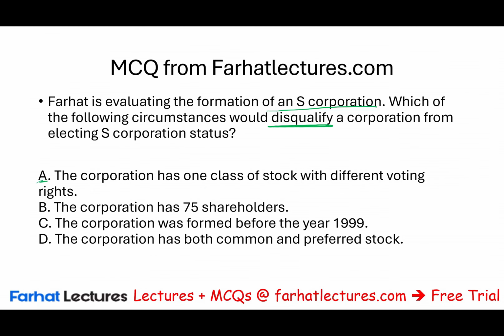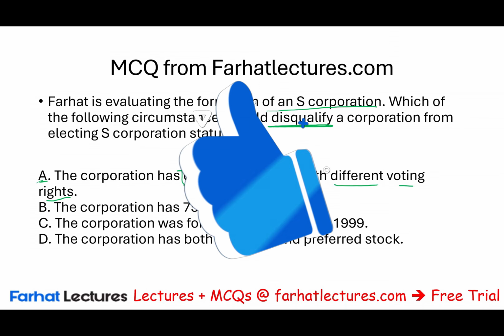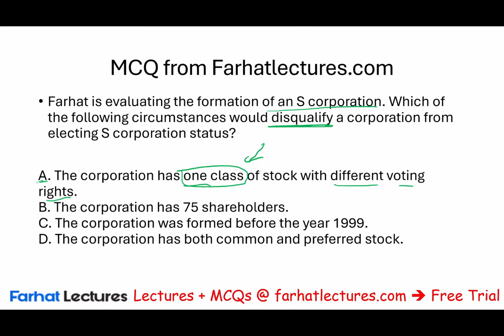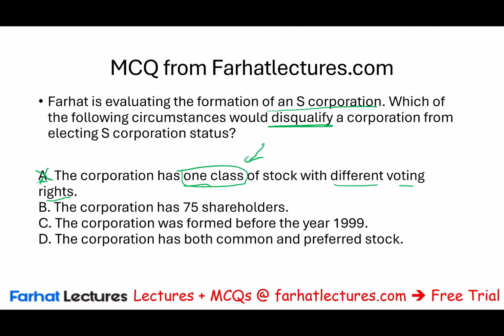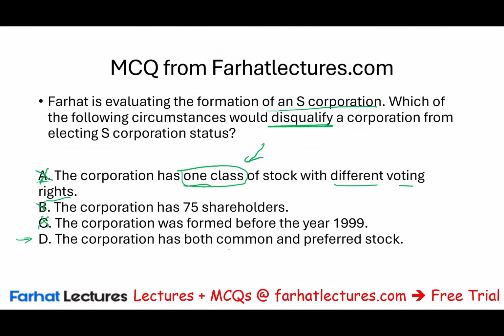S Corporation Formation Rules | CPA Exam MCQ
What are the S corporation formation and eligibility rules? In this REG CPA Exam practice question, Professor Farhat walks through S corp eligibility, covering the one-class-of-stock rule, the 100-shareholder limit, and why the formation date is irrelevant. You'll learn both the S corporation requirements and how to spot disqualifiers in an exam question. This lesson is built for college accounting students and CPA, CMA, and EA candidates studying taxation, S corporations, and business entity eligibility.

Video Timeline & Key Concepts:
0:00 — Introduction to the S corporation eligibility question
0:09 — Reading the fact pattern and identifying the requirement
0:42 — Eliminating answer choices that do not disqualify
1:23 — Watching for qualifiers that change what the question asks
3:02 — Shareholder limit: up to 100 shareholders
3:17 — Why the formation date is irrelevant
3:31 — The one-class-of-stock requirement

Frequently Asked Questions:

Q: How many shareholders can an S corporation have?

A: An S corporation can have up to 100 shareholders. A scenario with fewer, such as 75 shareholders, is well within the limit and does not disqualify the corporation from S corp status.

Q: What is the one-class-of-stock rule for S corporations?

A: An S corporation may only have a single class of stock. Differences in voting rights within that class are acceptable, but issuing multiple classes such as both common and preferred stock will disqualify the corporation from electing S corp status.

Q: Does the date a corporation was formed affect S corp eligibility?

A: No. The formation date of a corporation has no impact on its eligibility to elect S corporation status. Eligibility depends on meeting requirements such as shareholder limits and the single class of stock.

Q: Who is eligible to be an S corporation shareholder?

A: Shareholders must generally be U.S. citizens or resident individuals, and certain trusts and estates. Corporations, partnerships, and nonresident aliens cannot be S corporation shareholders, and having an ineligible shareholder terminates the S election.

Q: How does a corporation elect S corporation status?

A: A corporation elects S status by filing Form 2553 with the IRS, signed by all shareholders. To be effective for the current tax year, the election generally must be made by the 15th day of the third month of that year; otherwise it takes effect the following year.